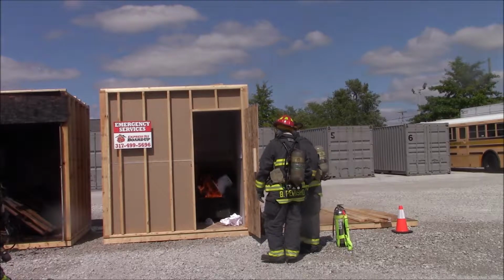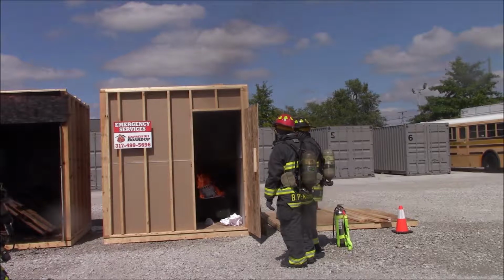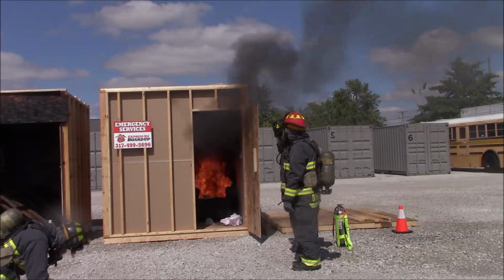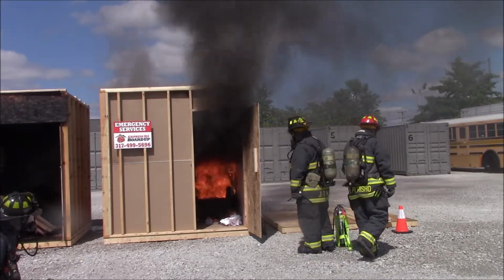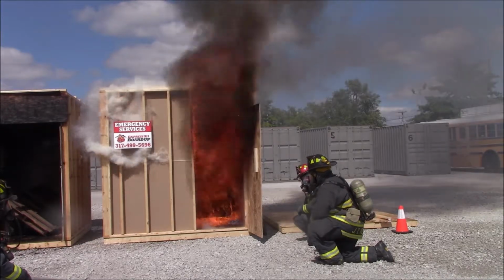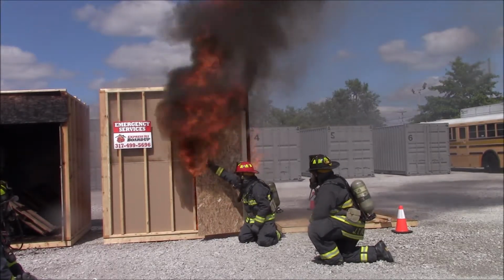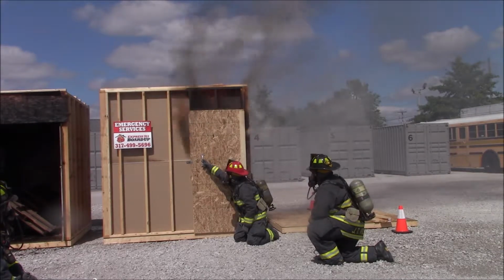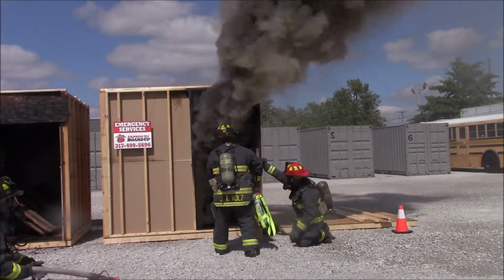Burn 2 2019 symposuim